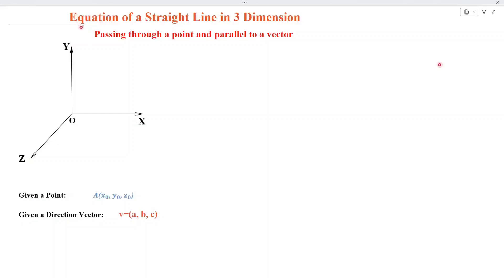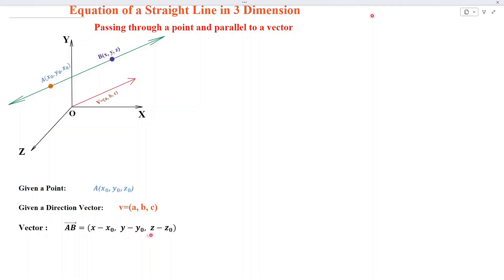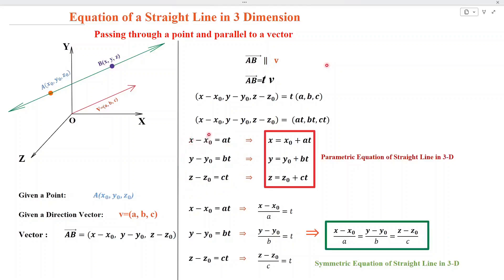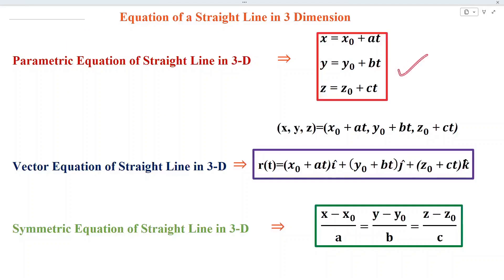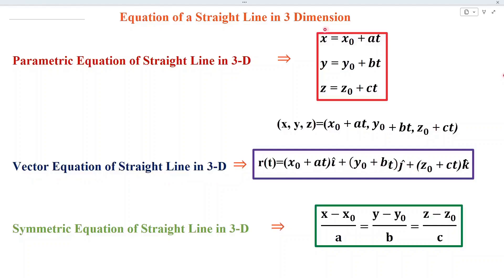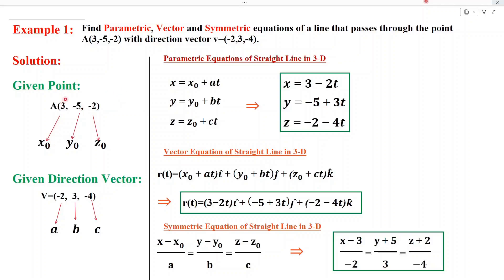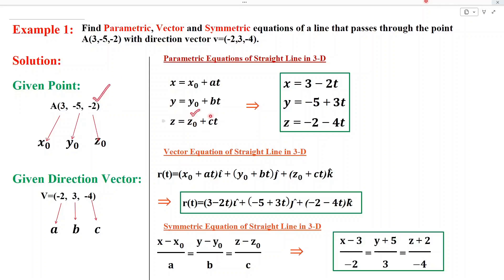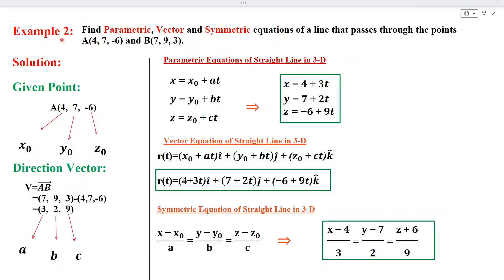The Equation of a Straight Line in 3D Space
This video explores the concept of equations for straight lines in 3D space. We cover the methods and formulas for determining the parametric, vector, and symmetric equations of a line in three dimensions. The video includes examples, such as finding the equation when a point and direction vector are provided, as well as when only two points are given.